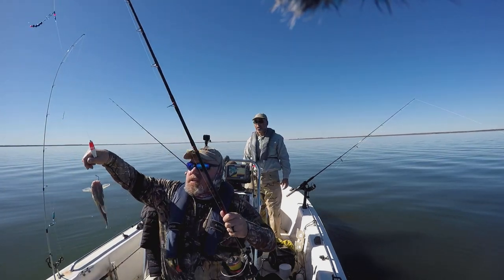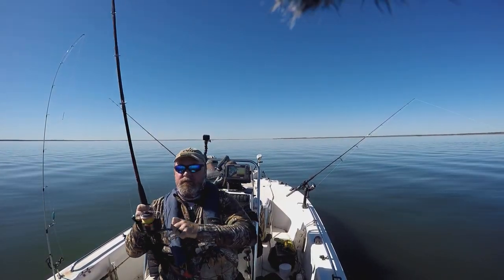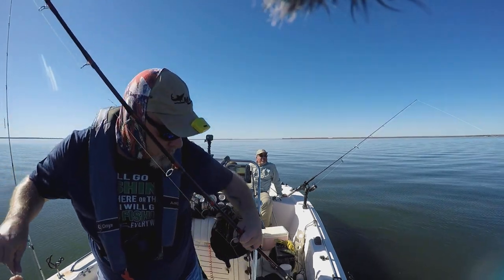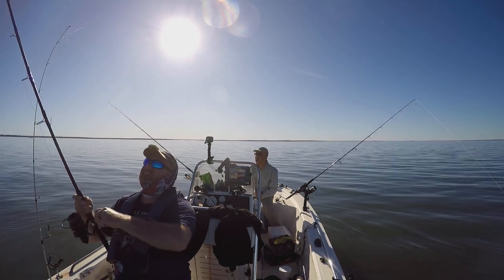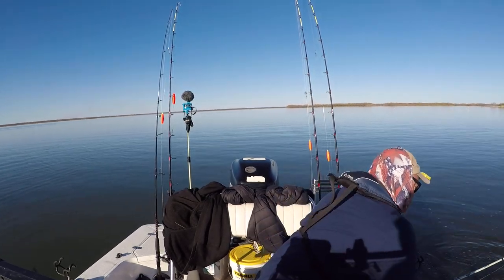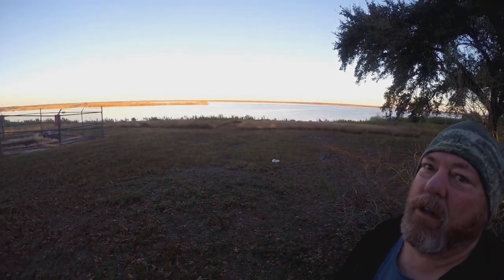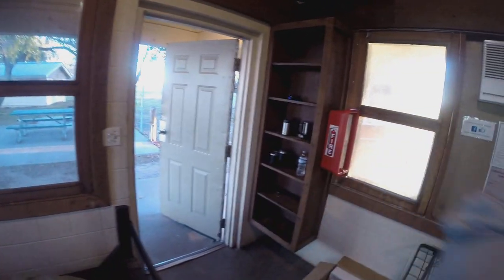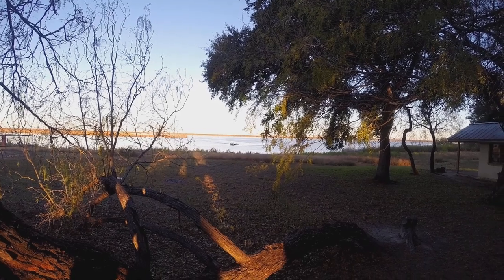Mixed Bag with surprise last fish!| Choke Canyon Reservoir| State Park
Day 2 of our trip to Choke Canyon Reservoir, we had another mix bag of fish with a nice bonus fish at the end. I did a quick review of the State Park at the end.
---If you would like to be more involved with the channel and help it grow please consider joining our Patreons!

--My video equipment:
DJI Mavic Mini Drone
GoPro 5 Black
Smatree ActionHat
Canon T6i DSLR
Joby GorilliaPod Tripod
Large Tripod
Phone Video Rig

Audio:
Sony Voice Recorder
Mic for Voice Recorder
Movo Directional Microphone
Lavalier Lapel Clip-on Microphone
Sennheiser MKE 2 Elements Action Mic

--Fishing Gear I use:
Penn Fierce II Reel 4000
Penn Fierce II Reel 6000
Penn Battle II Reel 4000
Penn Battle II Reel 6000
Bubba Blade Fillet Knife
Bubba Blade 12” Flex Curve Knife
Bubba Blade Pliers
Fishing Line Spooler

--Boat Upgrades and Equipment:
Hydraulic Steering Kit
Boarding Ladder
Trolling Motor Disconnect
Motor Guide Xi5 Trolling Motor